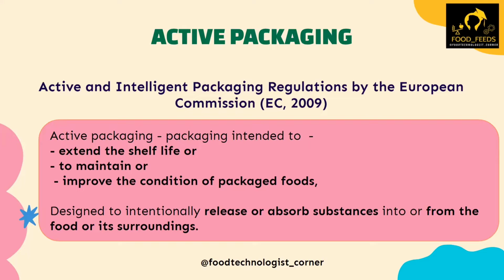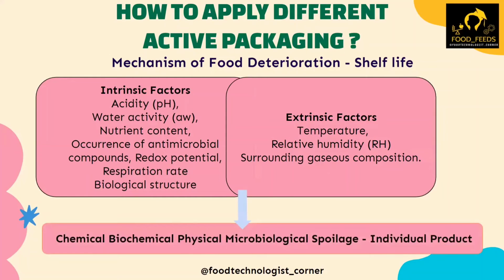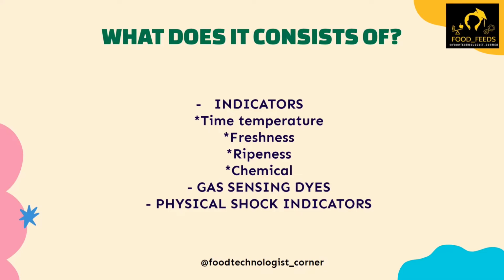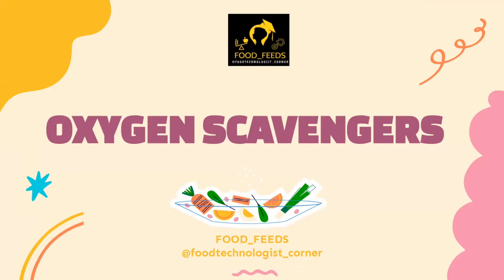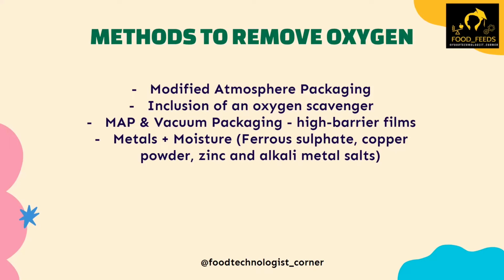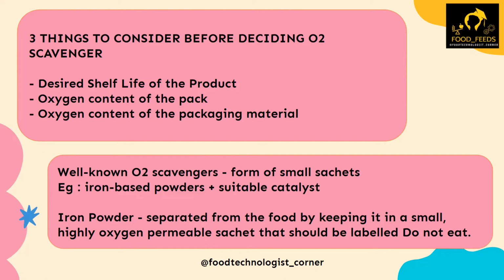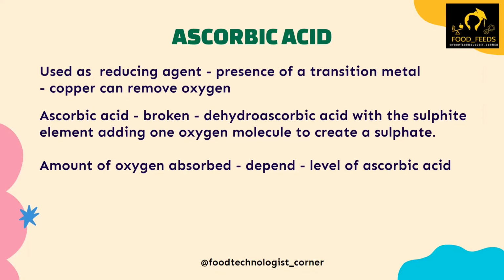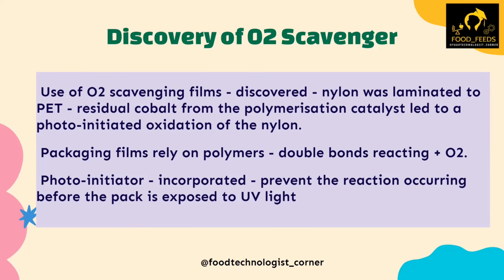ACTIVE PACKAGING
✅Active Packaging  - Definition - What does it consists of?
✅ How to decide different active packaging for a product?
✅ How is it different from another packaging?
✅ Intelligent Packaging - What does it consists of?
✅ Oxygen Scavengers - Why O2 should be removed?
✅ Methods to remove oxygen from packaging
✅ Other information - Discovery of  Oxygen Scavengers, Companies related to it.

Connect with E-learning Platform Food_Feeds for Updates in Food Technology and Allied Fields and Write to us for any related query.

Binge Watch to Learn and Stay in Touch with the subjects 😇